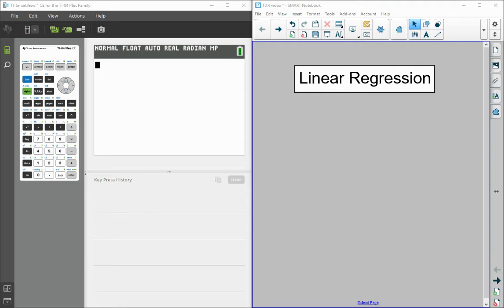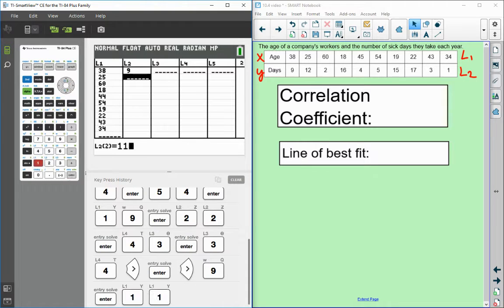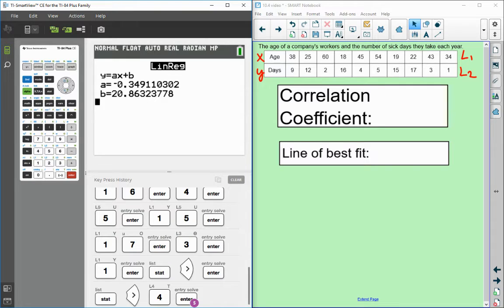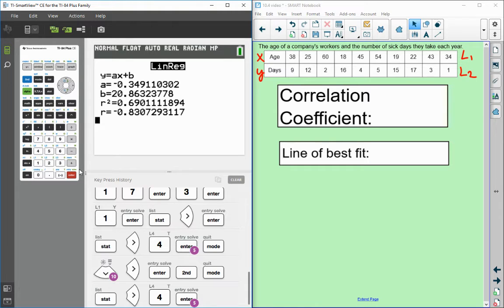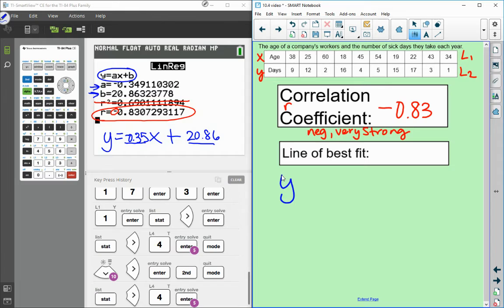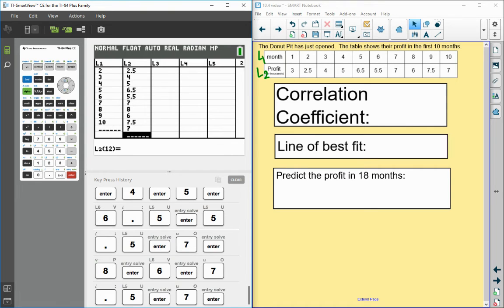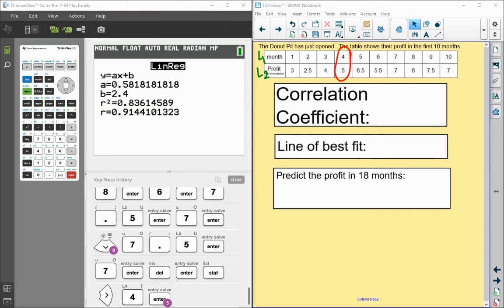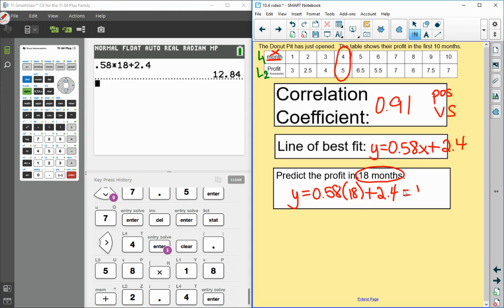10 3 Linear Regression